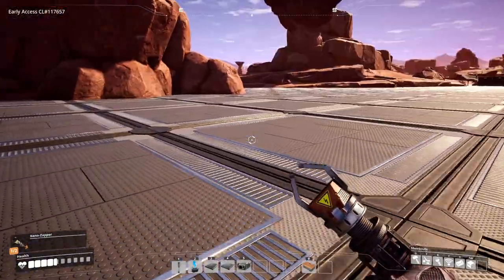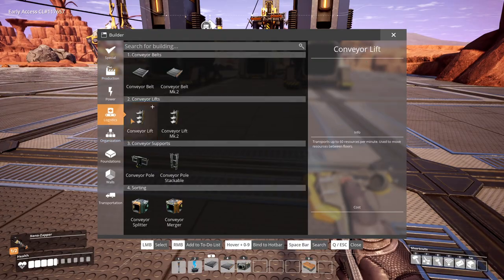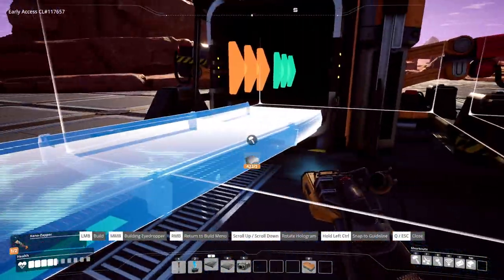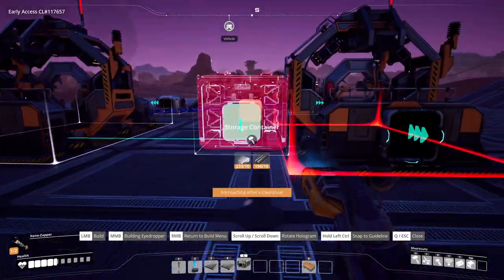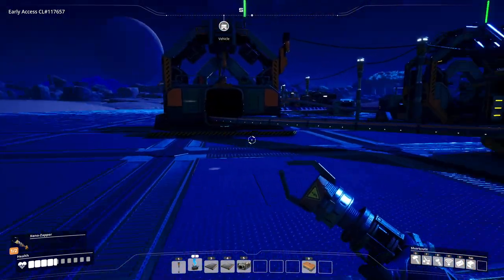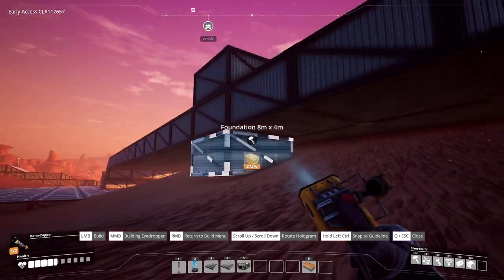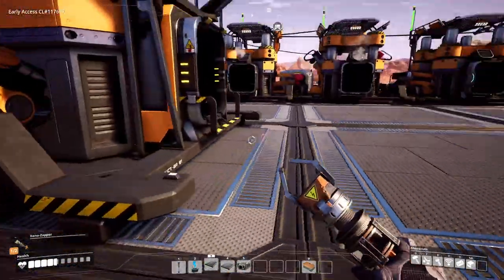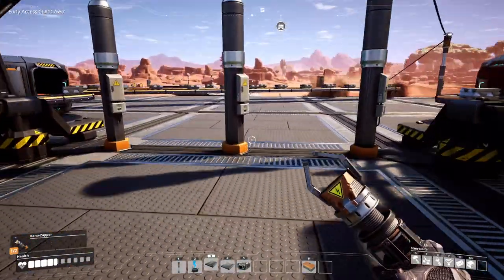Satisfactory - Dune Desert - Part 6 - Automating Reinforced Iron Plates & Rotor's